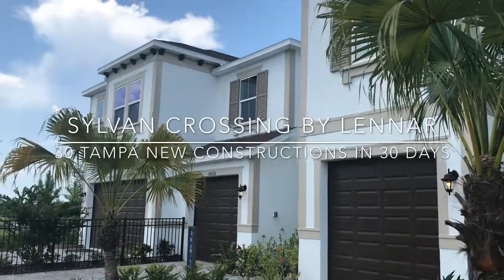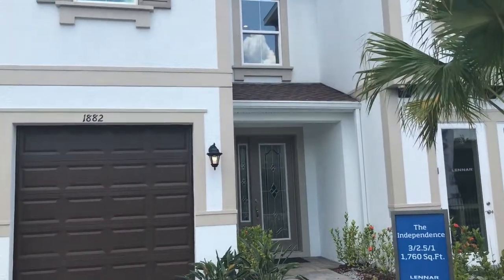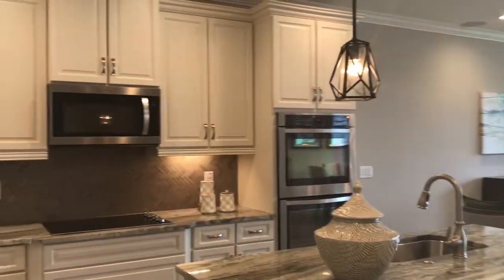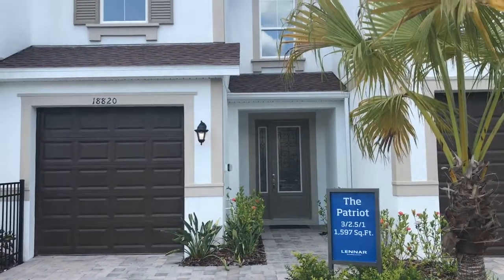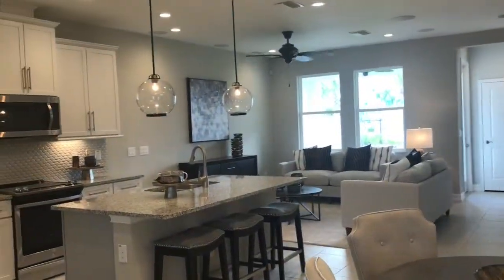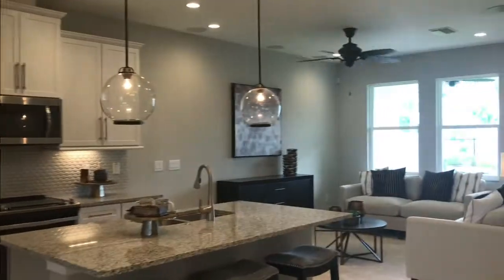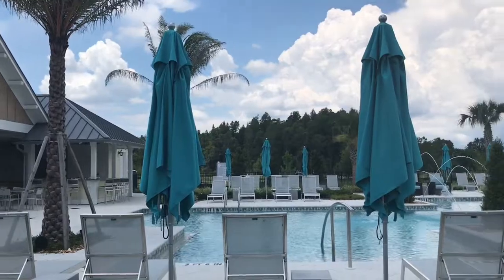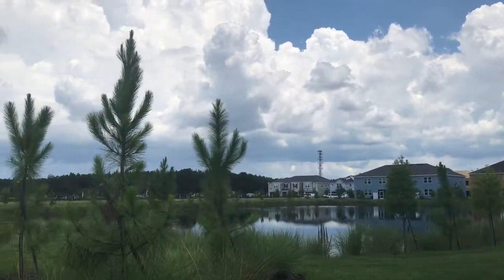Sylvan Crossing, 30 Tampa New Constructions in 30 Days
Sylvan Crossing by Lennar!

Located just off of Dale Mabry and is minutes from Steinbrenner!

Townhomes with all exterior maintenance covered by HOA!

Amenities:
-pool
-clubhouse

Their homes range from $250-280s.